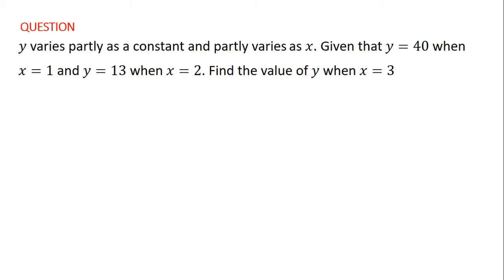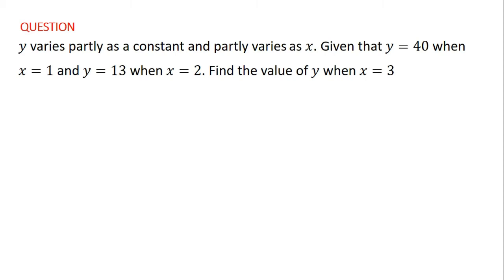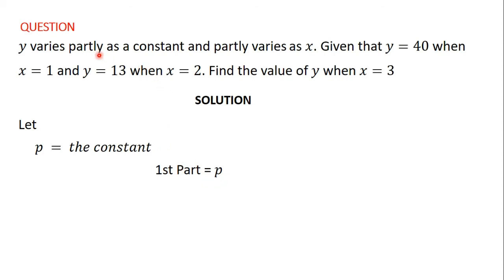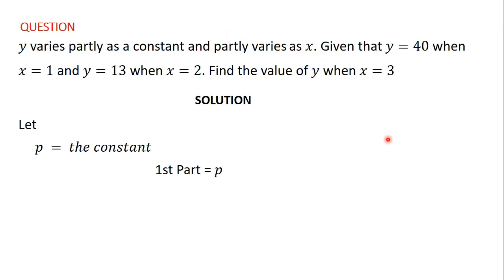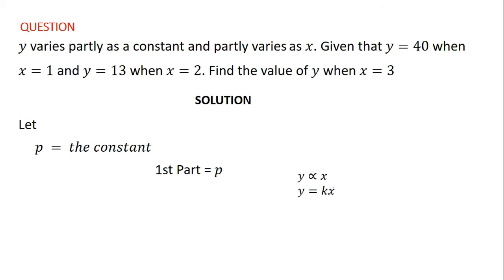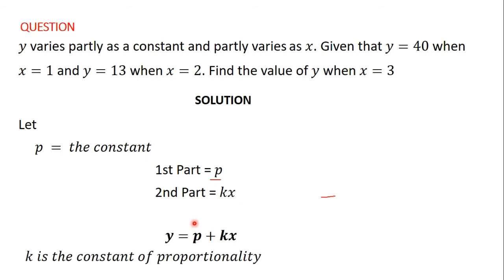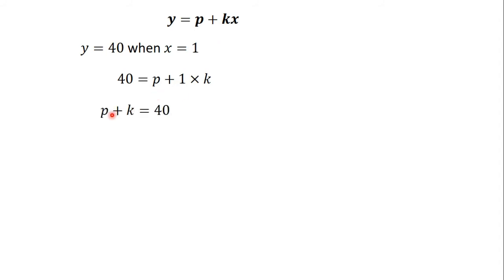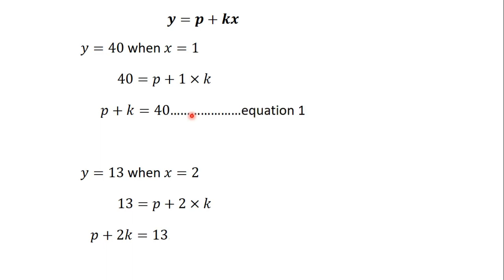16 Solved Question on Partial Variation QUESTION 1 PART I